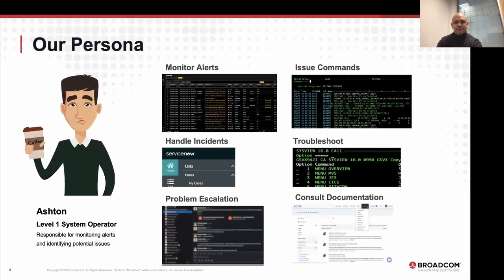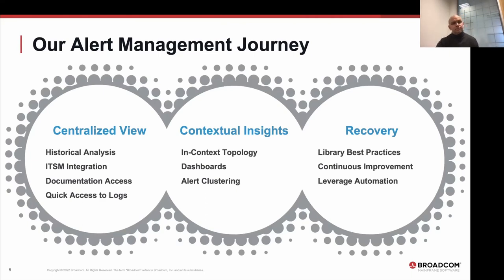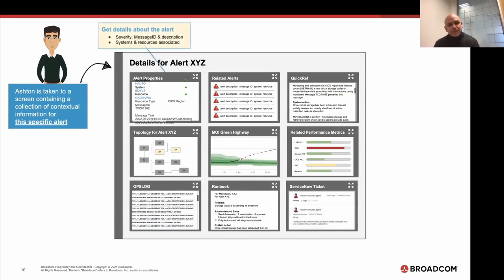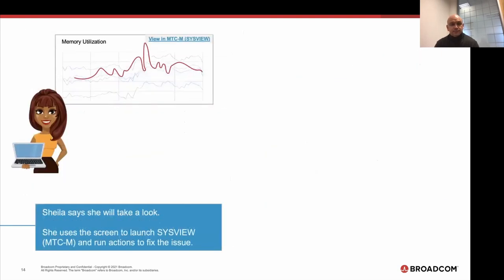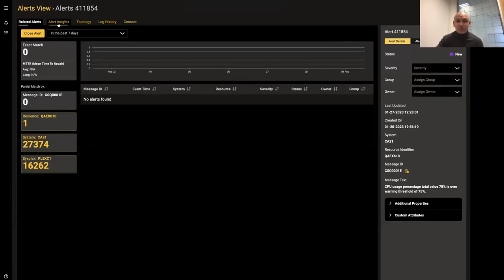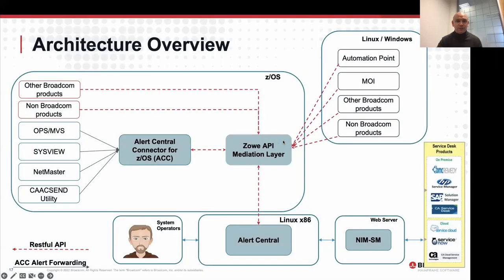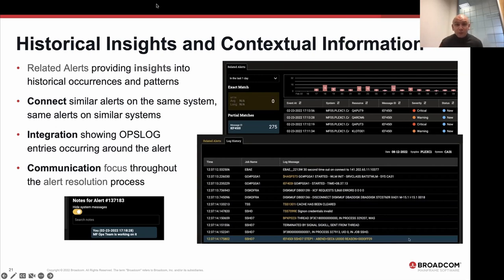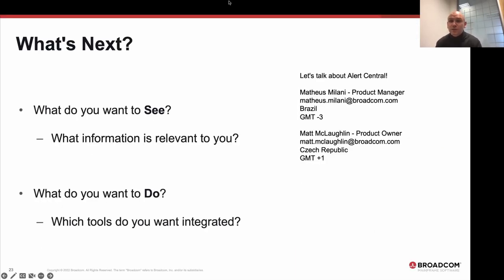3O Centralize Alerts, Improve Observability and Minimize MTTR